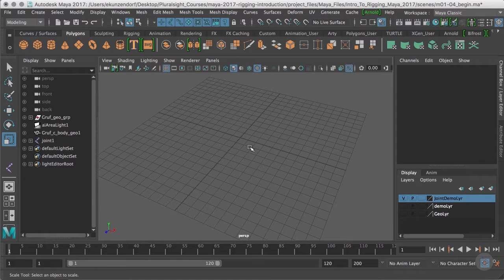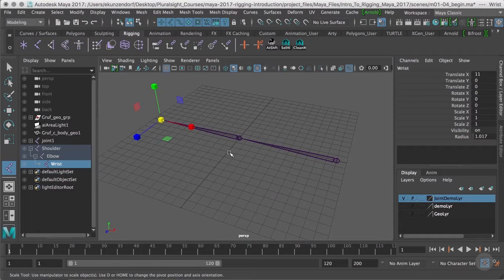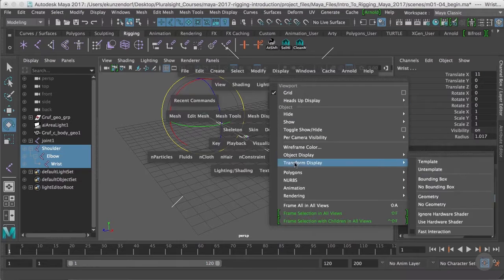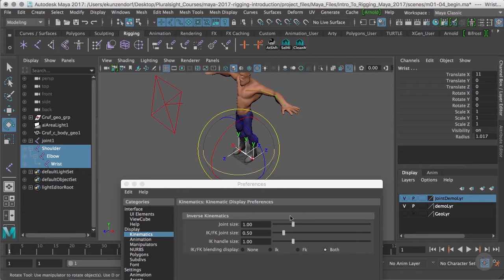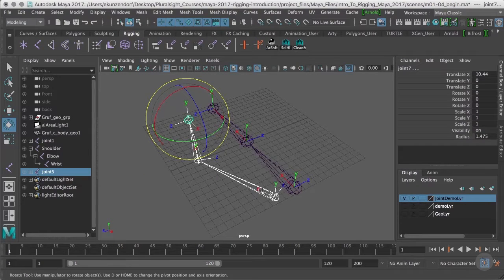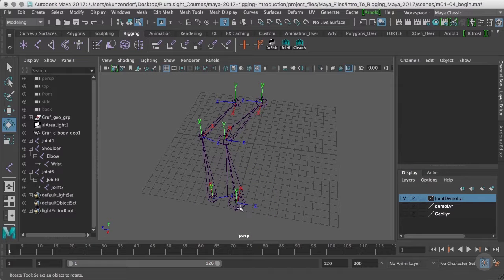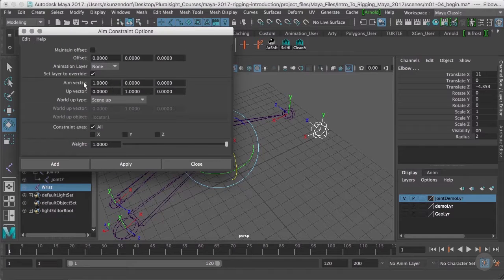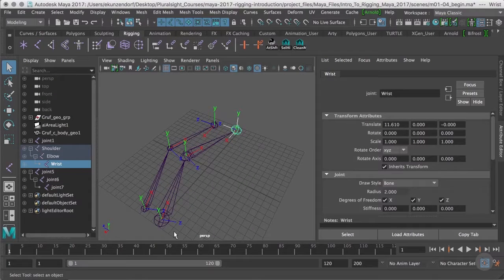Joints and Hierarchies in Maya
In this clip from Pluralsight’s “Introduction to Rigging in Maya 2017” tutorial, we will discuss the technical workings of joints in Maya, and some issues to watch out for when placing joint chains in Maya.

5,000+ creative and tech training courses unlimited and online.